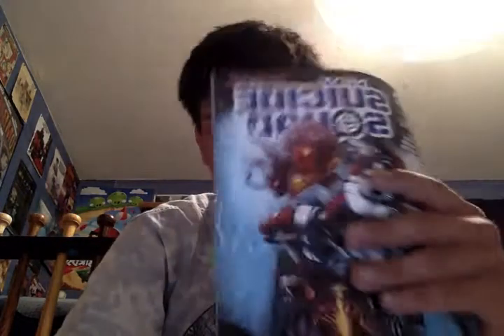New Suicide Squad 6 "Defective Part 2" comic issue review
Hello, this Daniel Mart, and today I will be reviewing New Suicide Squad 6 "Defective Part 2"!!!

This comic was good. The writing & acting were great as usual. The action within the comic was great. I also did like how some of the new editions to the New Suicide Squad are starting to affect the team. Overall a good issue...

... and yea, this is Daniel Mart, signing off...

Rate: 7.5/10